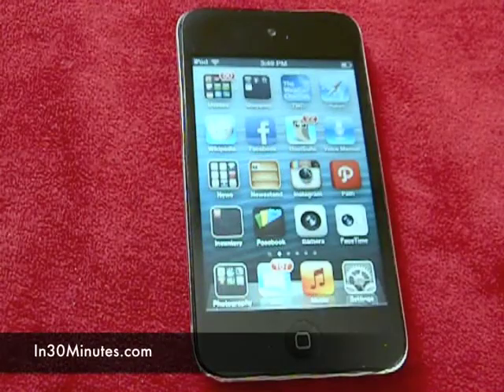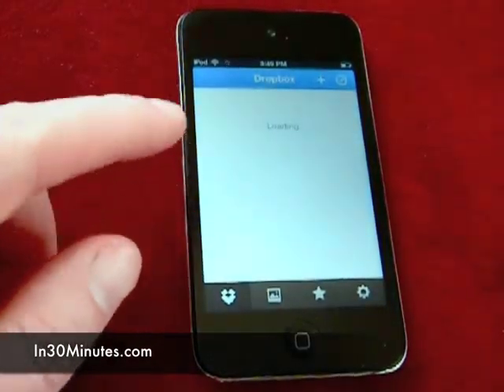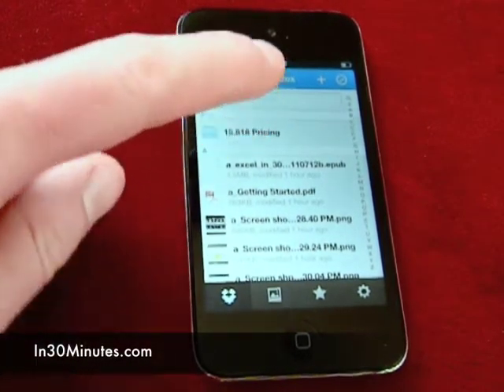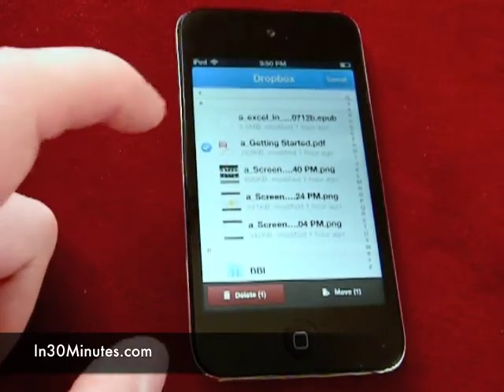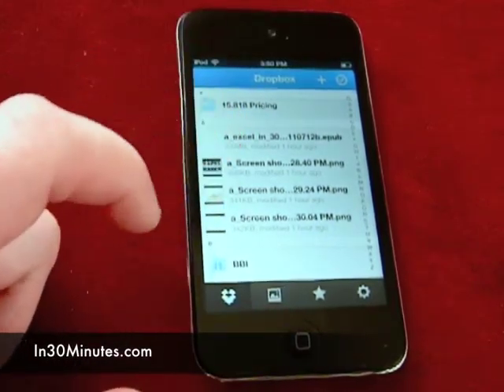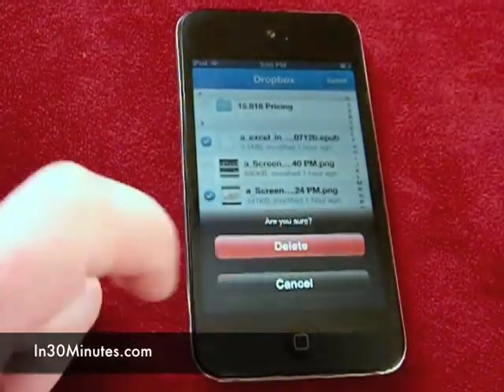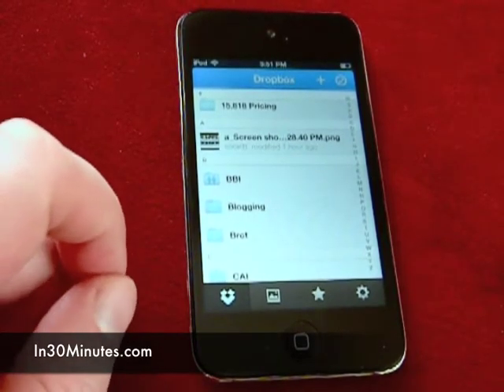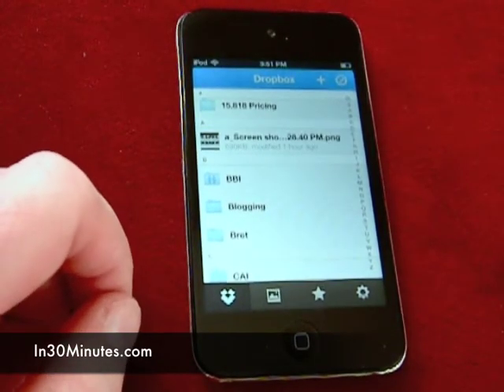iOS Dropbox app: Delete files tutorial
This 2 minute video demonstrates how to delete files in Dropbox, using the Dropbox app on your iPhone or iTouch. It's a little tricky, because the iOS app does not have labels or text instructions about how to delete files and folders. The video is narrated by Ian Lamont, author of "Dropbox In 30 Minutes" and "iPod Touch In 30 Minutes". For more information about the guide, as well as free videos and other resources, please